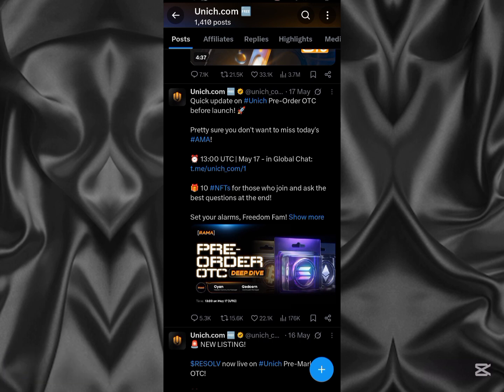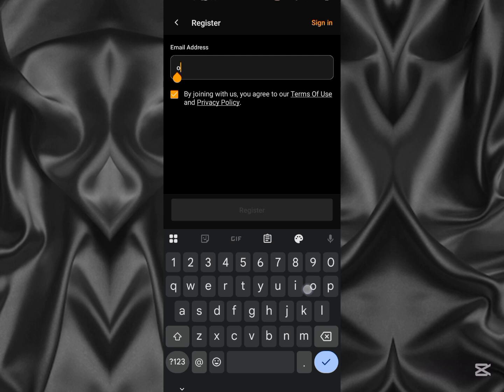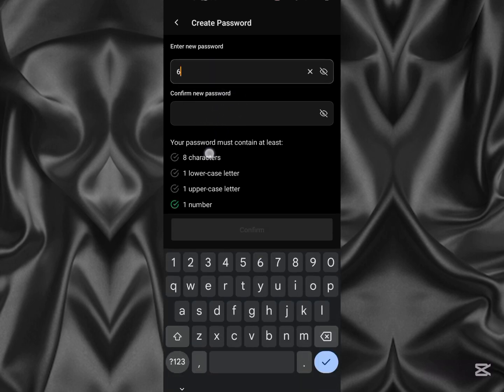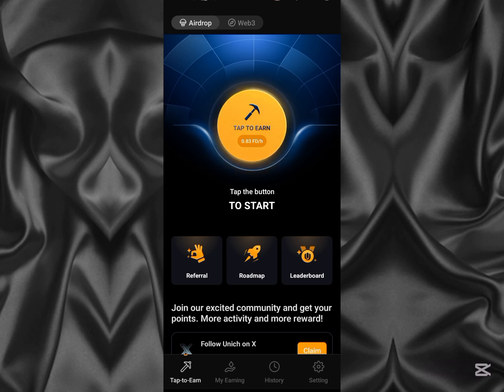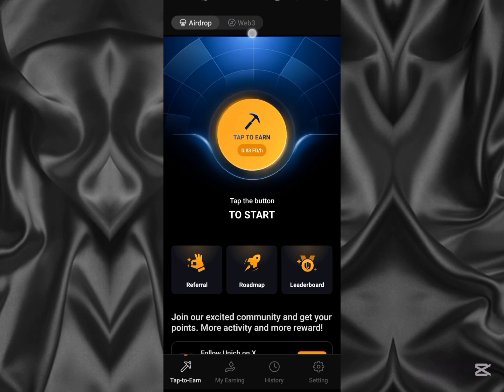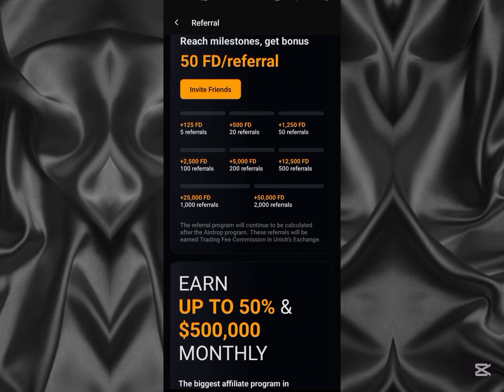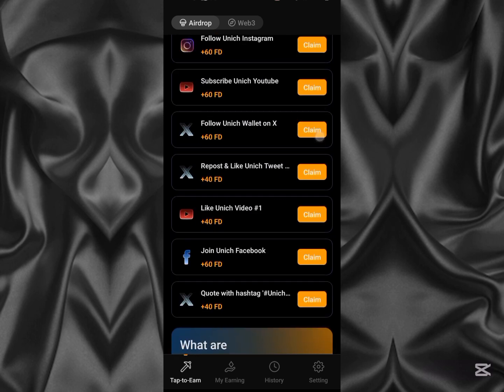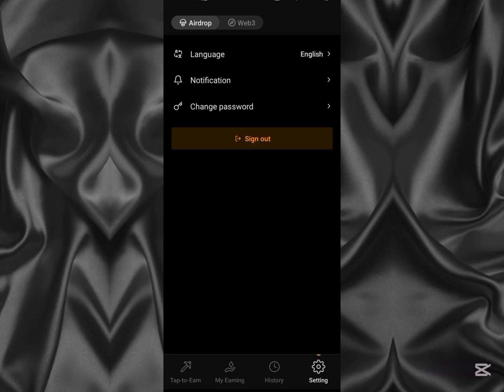UNICH Airdrop Guide || How to position for this $1000+ Potential Airdrop(Step-by-Step Tutorial)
UNICH Airdrop Guide 2025

 This is your chance to position early for a potential $1000+ crypto airdrop with one of the most talked-about Tap-to-Earn apps in Web3 right now. In this step-by-step tutorial, I’ll show you exactly how to set up the UNICH app, start earning FD tokens, and maximize your potential before the airdrop snapshot.

Whether you're new to crypto or airdrop farming, this guide covers:

- How to join the UNICH airdrop
- How to boost your FD/hour rate
- How referrals multiply your rewards
- What makes UNICH different from other airdrops
- When and how to claim your tokens

Early action = bigger rewards — don’t miss this chance to be ahead of the crowd!

UNICH airdrop guide
UNICH Web3 airdrop
$1000 crypto airdrop
Tap to earn crypto
How to earn free crypto 2025
Crypto airdrops legit
Best airdrops 2025
Crypto passive income apps
Free Web3 tokens
Early airdrop position